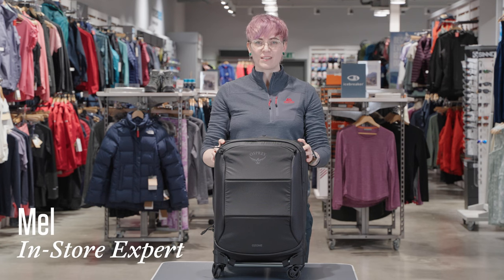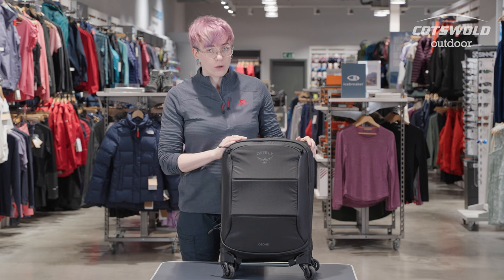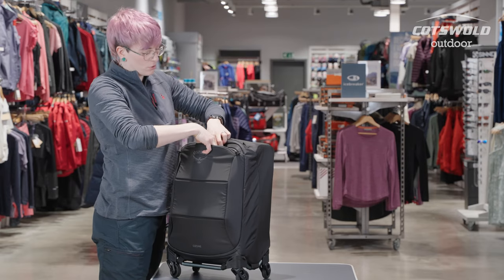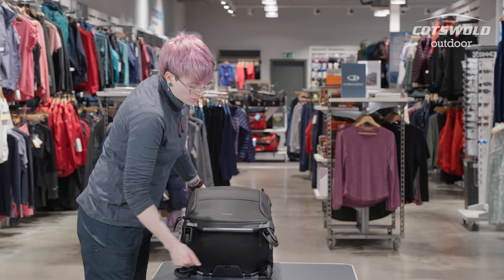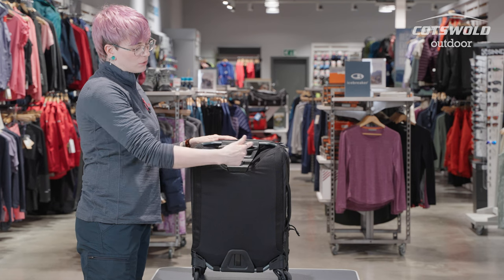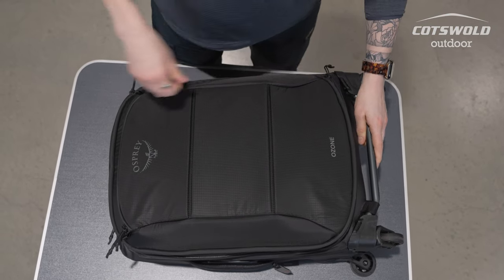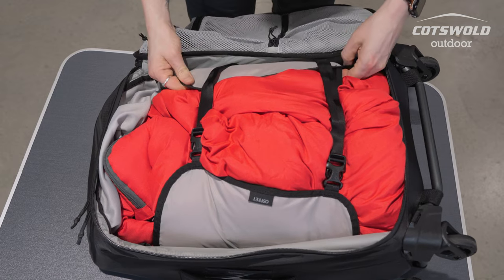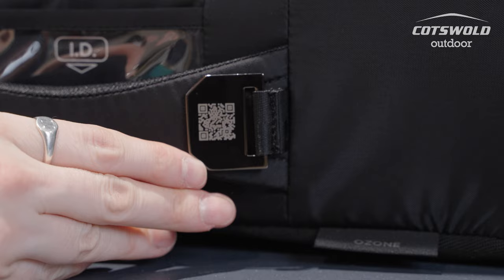Osprey Ozone 36L 4 Wheel Carry On - Expert Review [2023]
Part of Osprey's travel range, the Ozone 36L 4-Wheel Carry On is constructed using recycled materials offering weather protection and longevity thanks to the durable high, tenacity nylon. The sturdy wheels ensure easy moving around at high speed, while the sizing is cabin friendly for these overseas adventures. Donned with features such as water-resistant zips, a laptop compartment, and Travel Sentry ID to keep your belongings safe.

Technical details
Ideal use: Overseas travelling
Capacity: 36L
Material:
100D Recycled High Tenacity Nanofly Nylon
PFC/PFA S-Free DWR
Bluesign approved fabric
High Road LT4 frame (Patent pending)
Custom buttonless trolley handle
Wheels for easy transportation
Monopole add-a-bag solution
16" laptop capacity sleeve
Lightweight construction
YKK Racquet coil zipper
High-clearance chassis
Integrated handles
Water repellent
Travel Sentry ID
Water resistant
High clearance
50mm wheels
Dimensions: 55 x 35x 23cm
Weight: 2.2kg